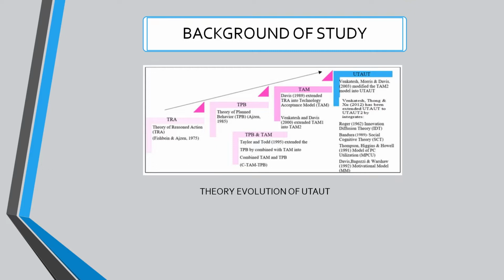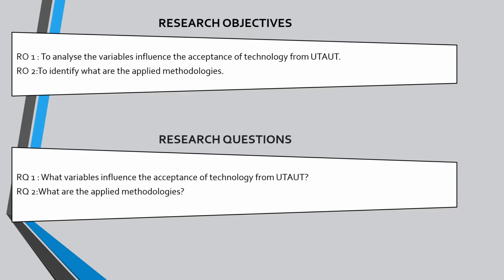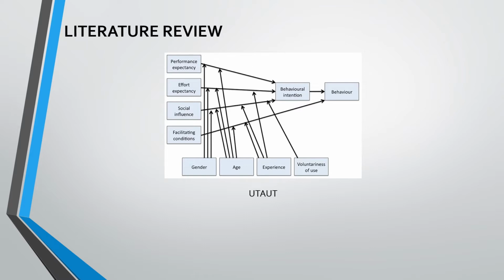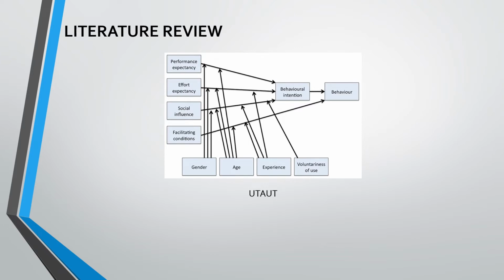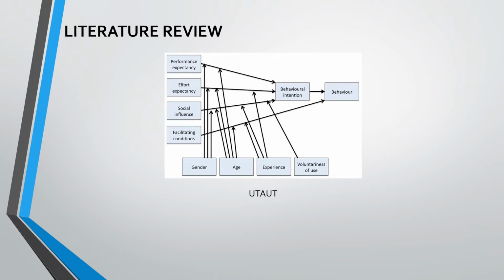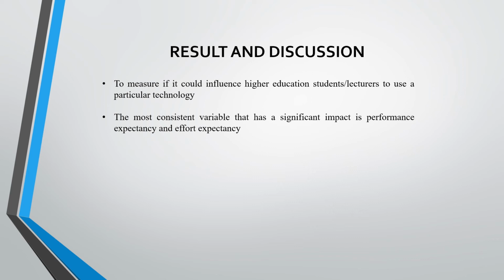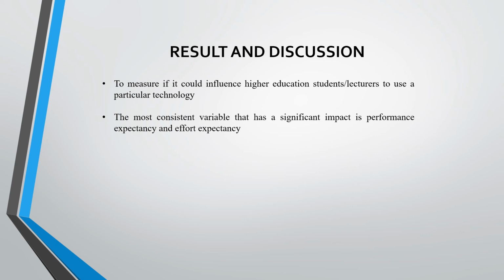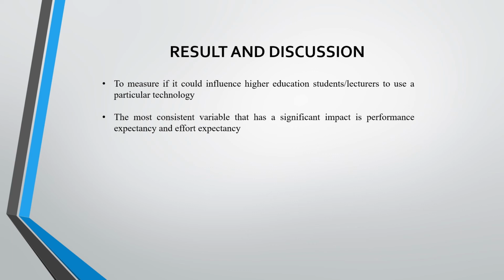The Use of Unified Theory of Acceptance and Use of Technology (UTAUT) in Higher Education Research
Presenter: Tengku Ikmal Hakimi Bin Engku Mohamed Zulkefli
Institution: Universiti Teknikal Malaysia Melaka
Presentation Slides:
Title: The Use of Unified Theory of Acceptance and Use of Technology (UTAUT) in Higher Education Research: A Literature Review